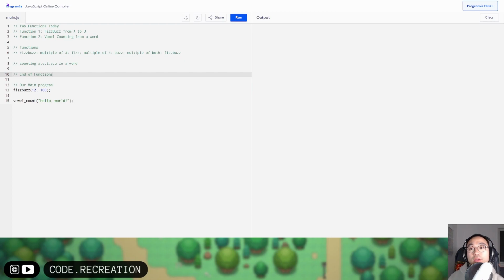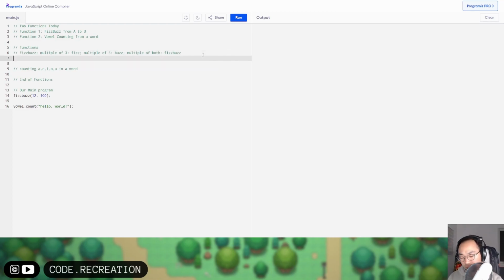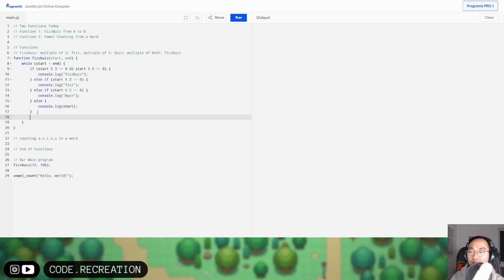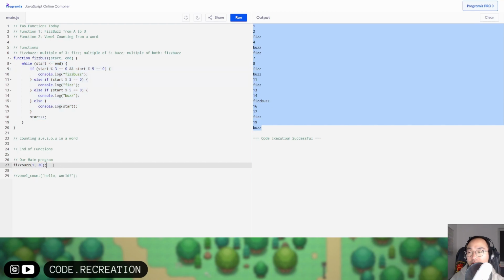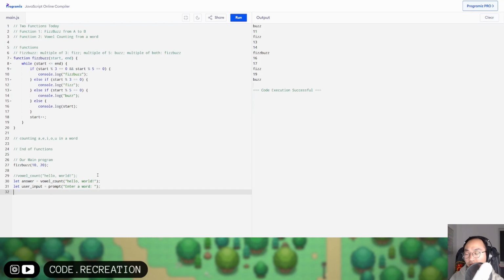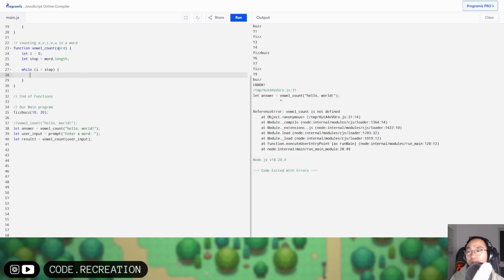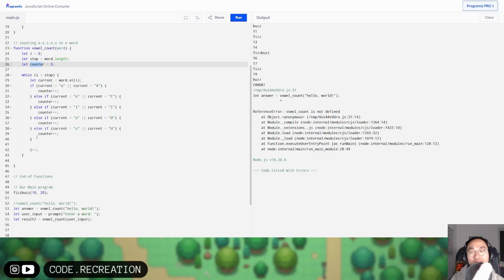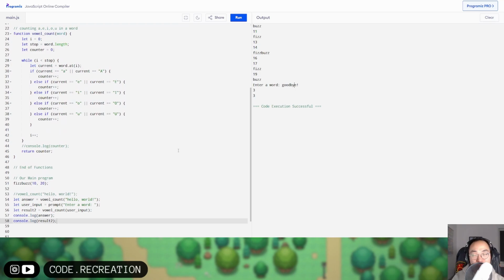Creating Functions in JavaScript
Computer Science